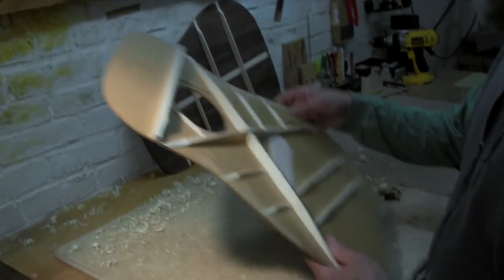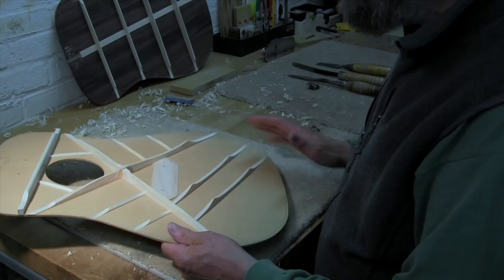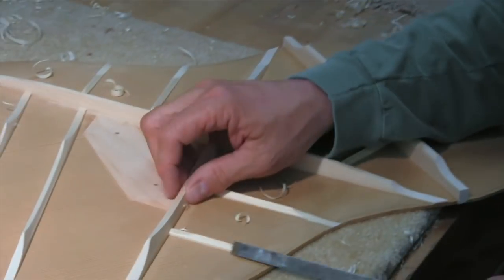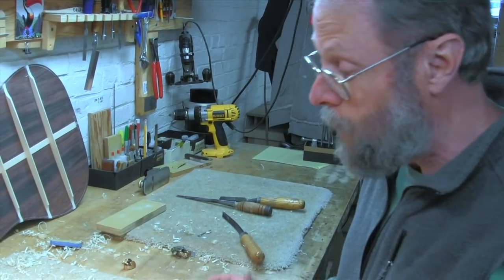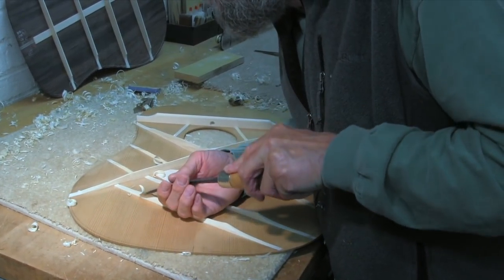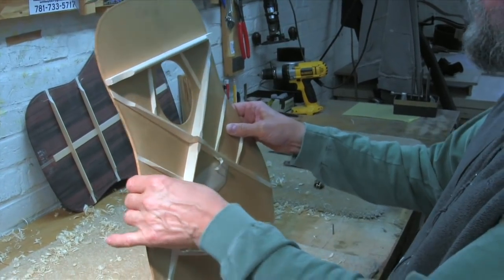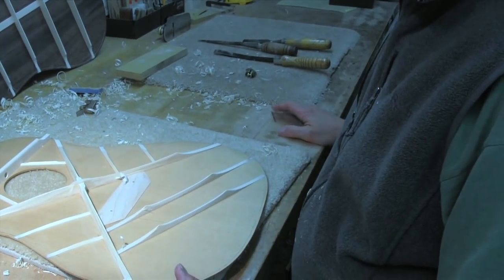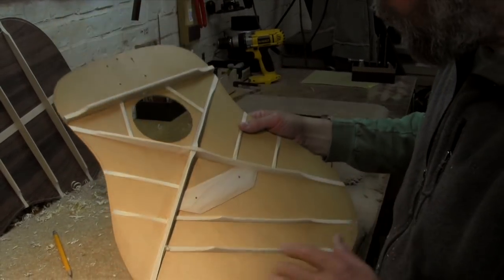Bourgeois Top Voicing Demonstration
This video shows Dana Bourgeois voicing the top of a Bourgeois Guitar.  This procedure is applied to every guitar built at Bourgeois Guitars.  This video was filmed and edited by Scott Fore.